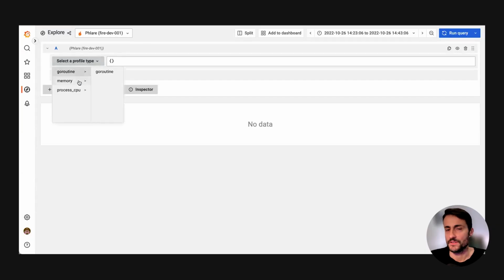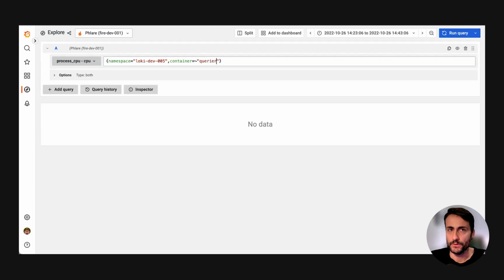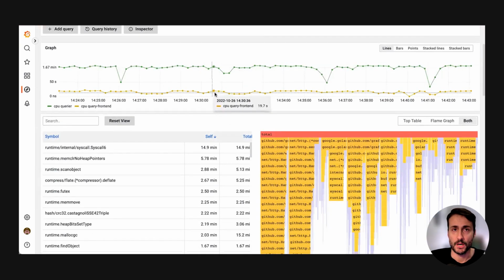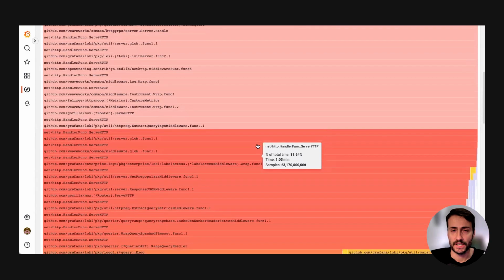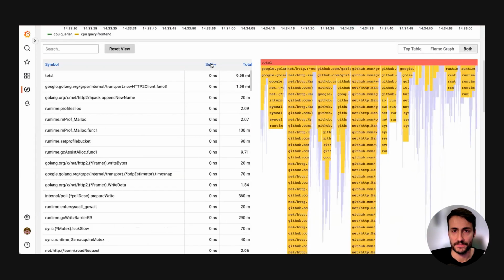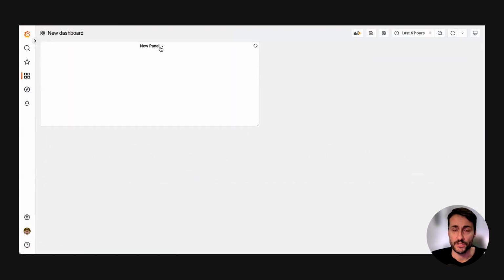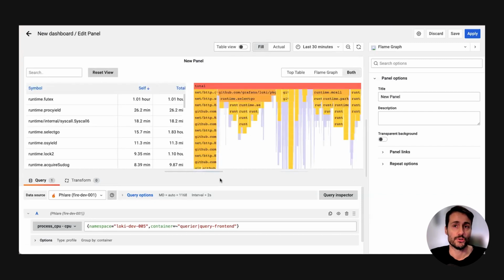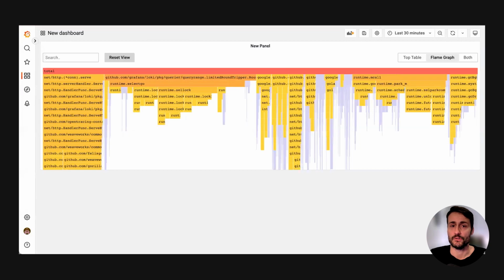Intro to Grafana Phlare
A quick overview of Grafana Phlare, a new open source database for continuous profiling at massive scale. Plus a look at the new flame graph panel in Grafana.